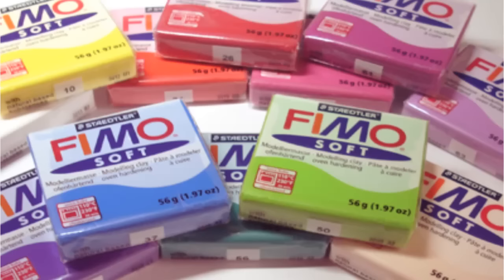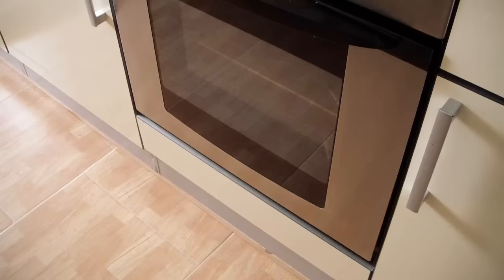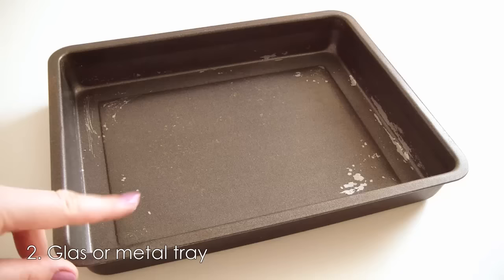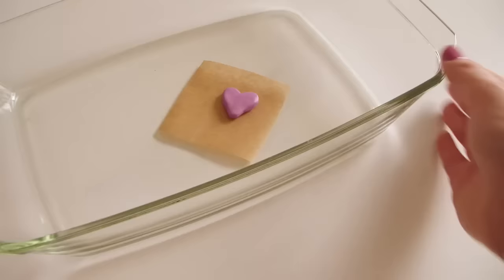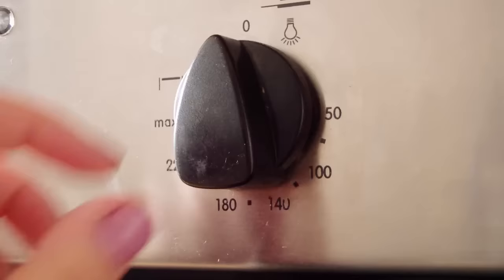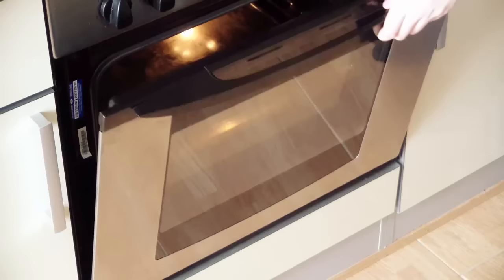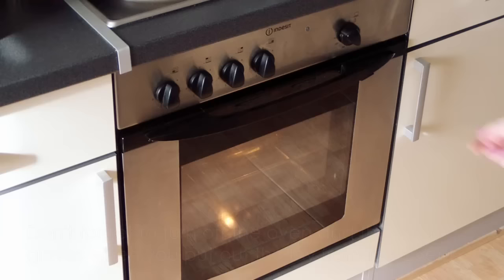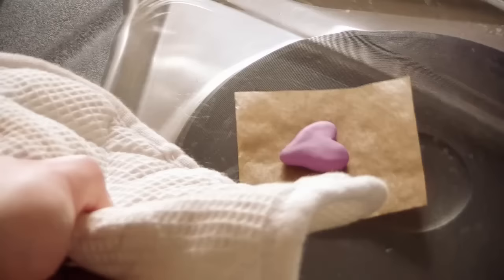How to bake Polymer Clay for Beginners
Hey everybody!
I got so many questions on how to bake polymer clay so I decided to make a short video about it. It covers what polymer clay actually is and why you have to bake it. I will show you what things you will need and some tips on the process! I hope you will find it helpful!

Things you will need:
- Oven
- Oven thermometer (optional, if you have a good oven that has accurate temperature)
- Oven-tray
- Foil/baking paper

Step by step:
- Put your creations on a small sheet of baking of foil or baking paper and then on the oven-tray
- Look for the recommended baking temperature on the clay and preheat it to this degree
- After preheating put the clay on the tray in the oven, centring it on the middle rack for even heating
- Look for the recommended baking time and bake it that long
- Open the windows to ensure fresh air
- Turn off the oven and put on oven gloves to put out the oven-tray
- Wrap around a towel to slowly cool down the clay

Is there an alternative to baking the clay?
- Yes!
- You can use air drying clay!
- DO NOT USE THE MICROWAVE (except it is clay that is made for microwaves like Fimo air microwave)

~mako